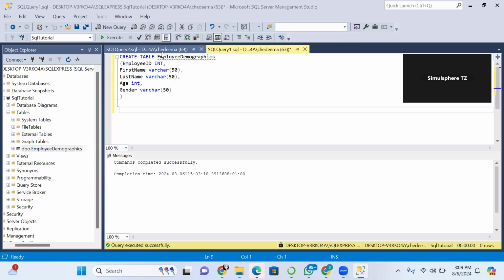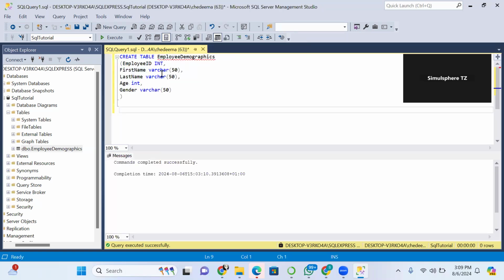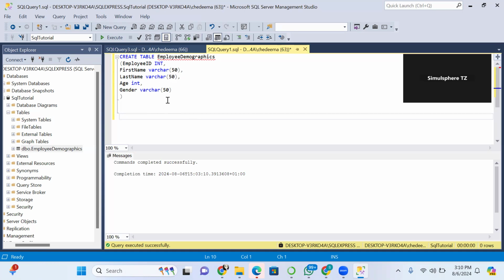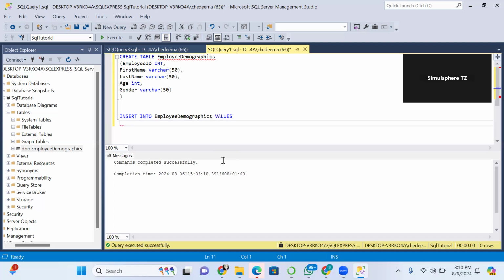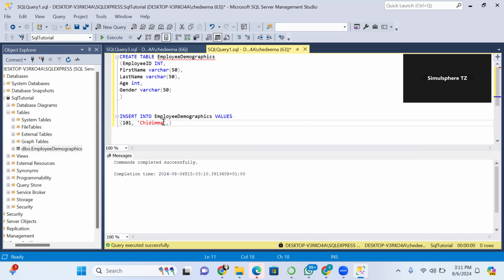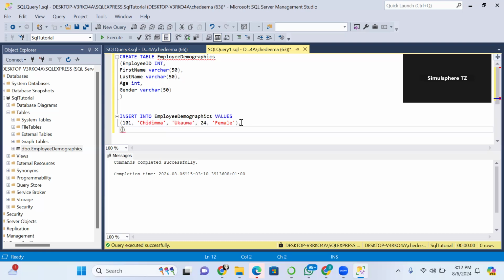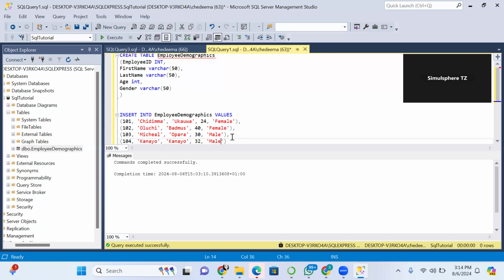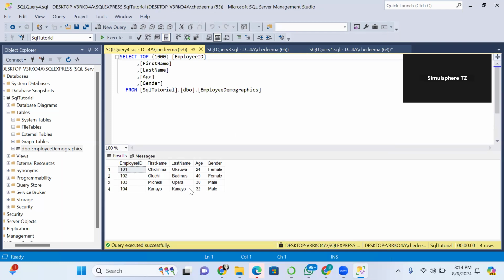Lesson 2: Insert Values to Table